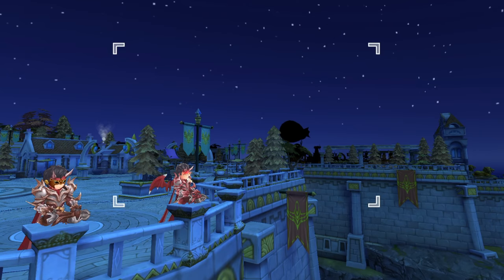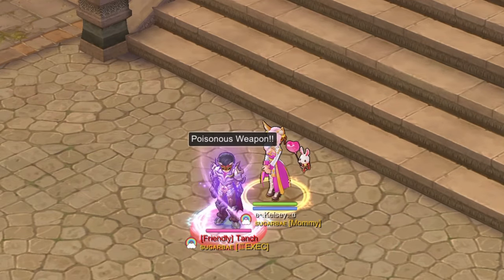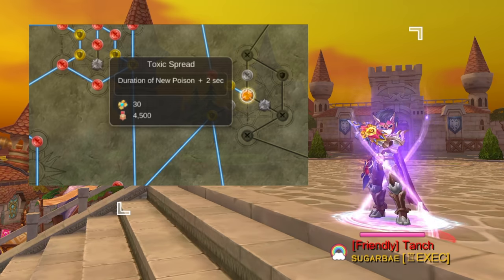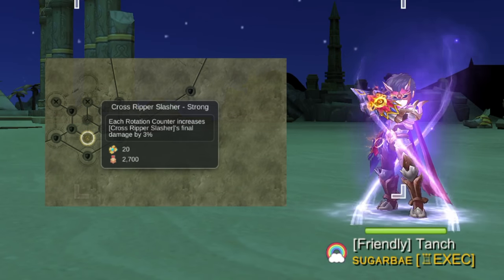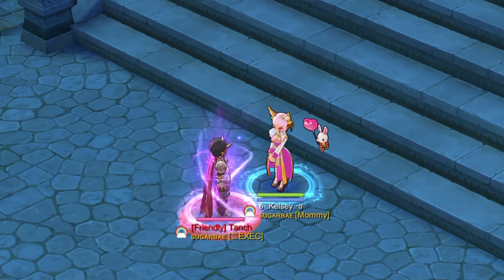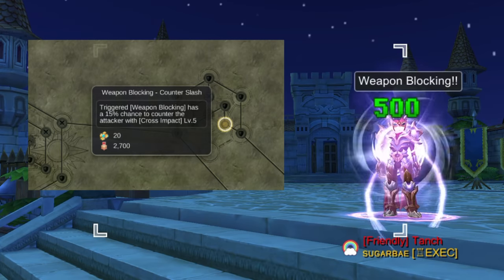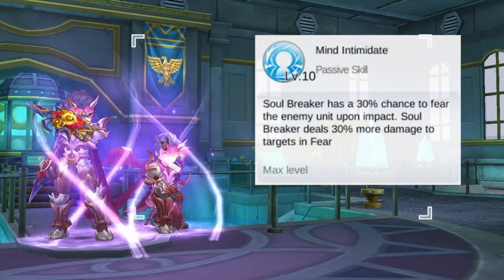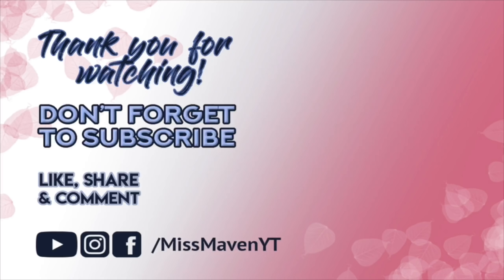GUILLOTINE CROSS SKILLS DEMO + EXPLANATION | Ragnarok Mobile Eternal Love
In this video explore all the Guillotine Cross skills and demonstrate each one in action! We’ll take a look at the new poison-related skills like Poisonous Weapon and Poisonous Smoke, offensive skills like Cross Ripper Slasher and Dark Illusion, and all the other buff, passive, and defensive skills!

Special thanks to my guild mate Tanch for his substantial contribution in the making of this demo! Check out his amazing hair styling products here ˙˚ʚ(´◡`)ɞ˚˙